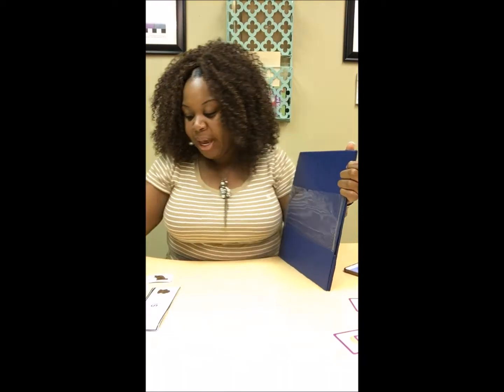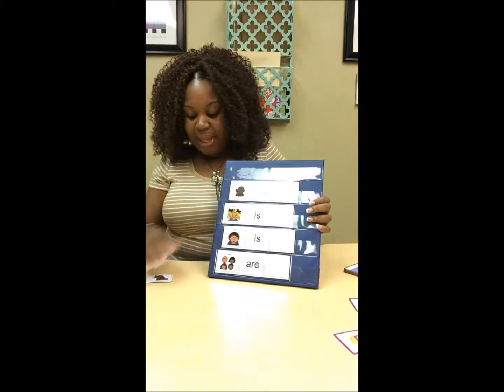Speech Therapy Techniques: Pocket Chart in Speech Therapy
In this video, I discuss different ways to use a pocket chart in speech therapy in order to make the session more interactive and interesting for the child.  I will show examples on how to use the pocket chart for articulation, language, and fluency therapy.  I hope you find this useful.

God Bless,
Ashely Sellers, M.Ed., CCC-SLP
Owner-Operator of Speech Language and Beyond, LLC